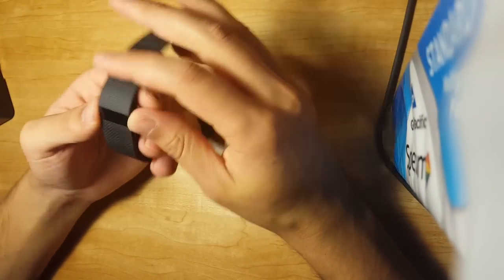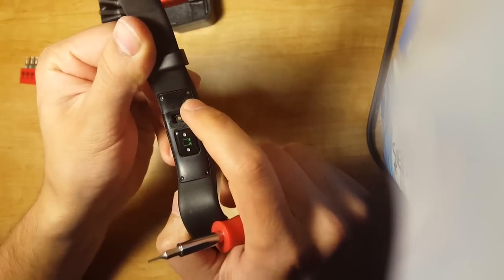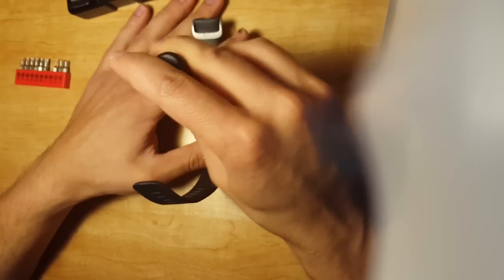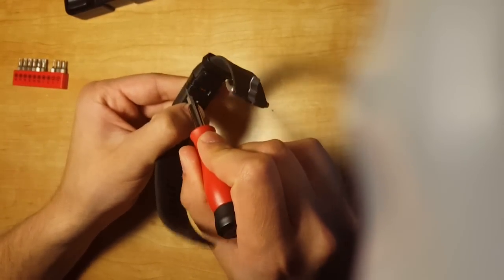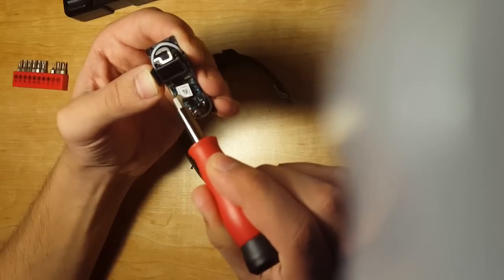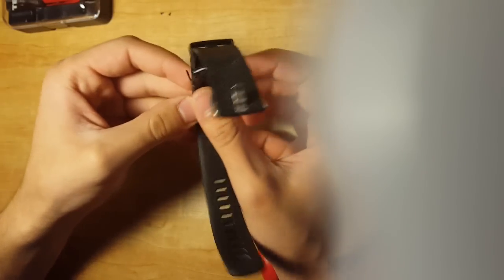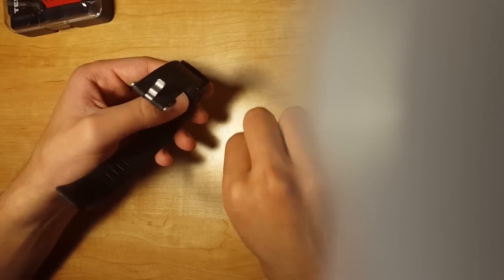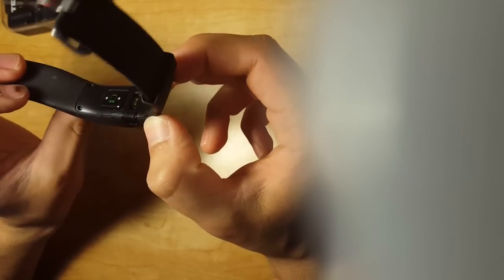Fitbit Charge HR teardown and reassembled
Taking my fitbit charge hr apart and putting it back together.